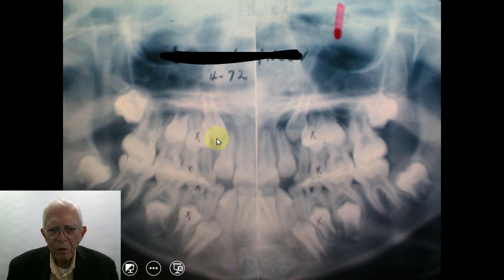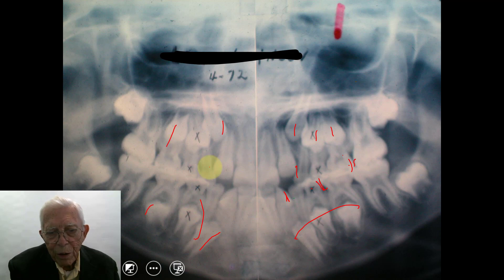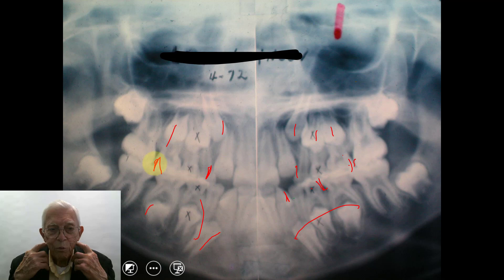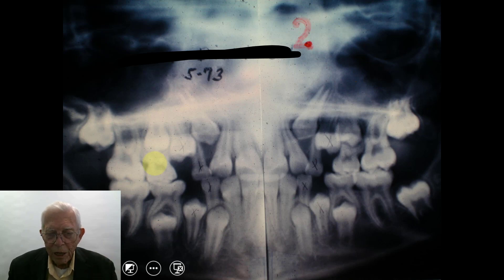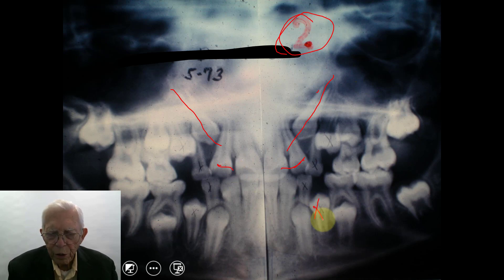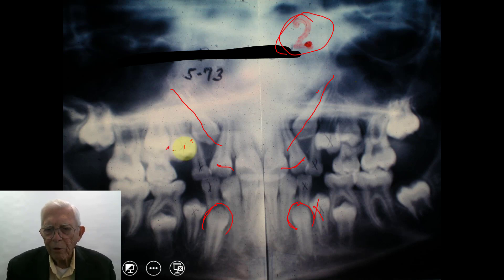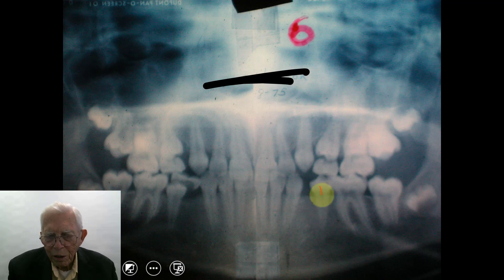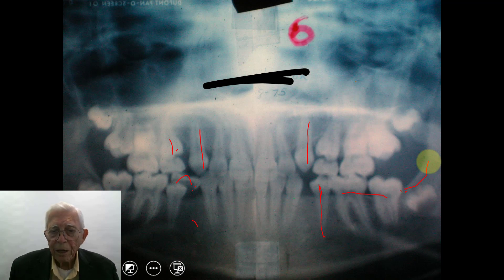Follicular Movement: Moving Teeth Without Touching Them - Part 2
This is the second video in this series. To see the other videos,  choose 1: